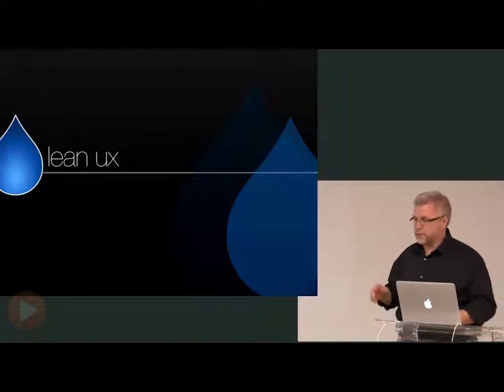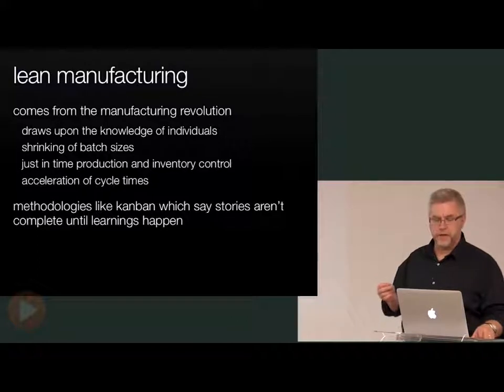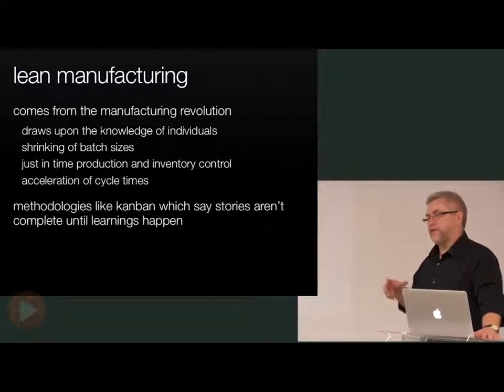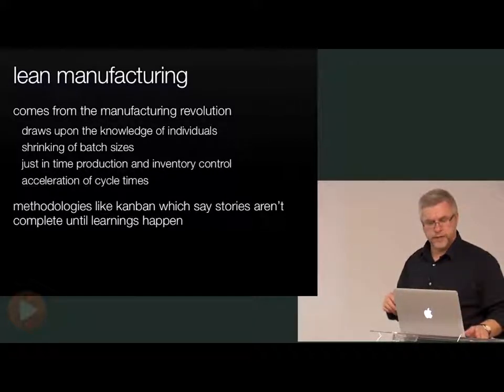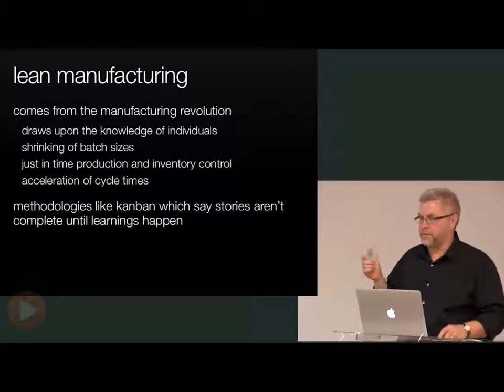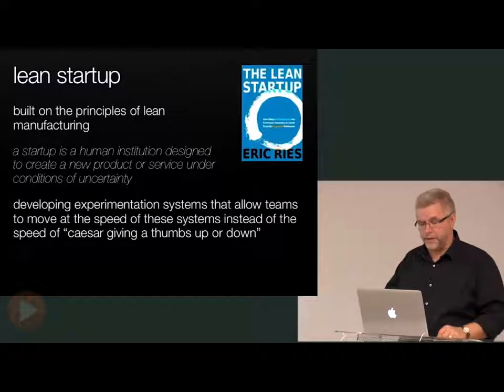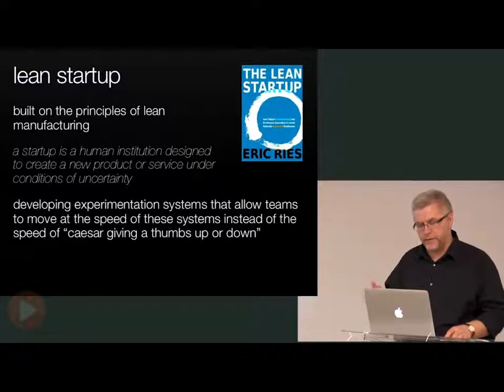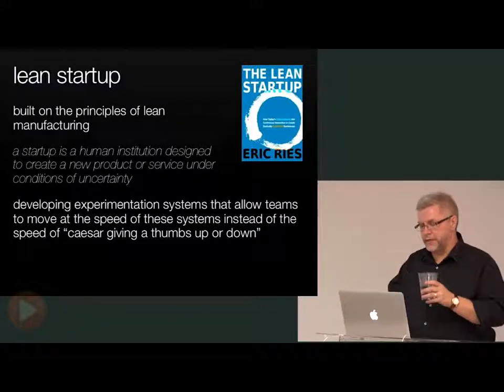UX Engineering Process 8Lean UX Lean Manufacturing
Lean UX  Lean Manufacturing